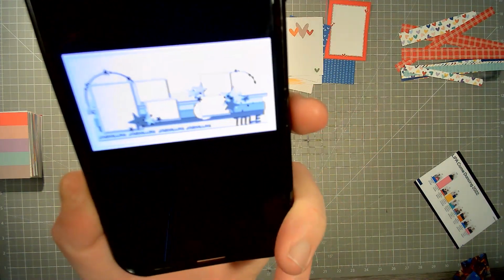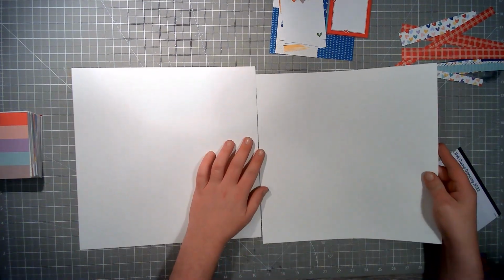Day 6 || 30DSCBL9 || Dotty About Flair Prompts || Elle's Sunday || Elle's Studio || Double Page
30 Days of Sketches:
Have fun hopping along!